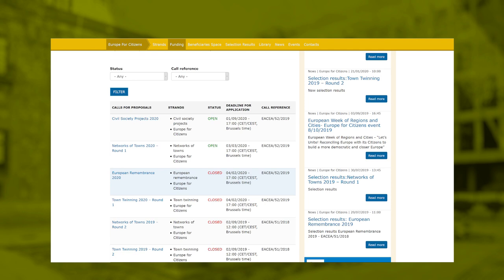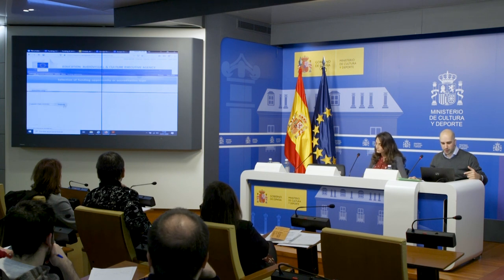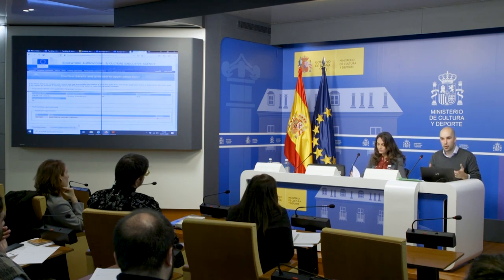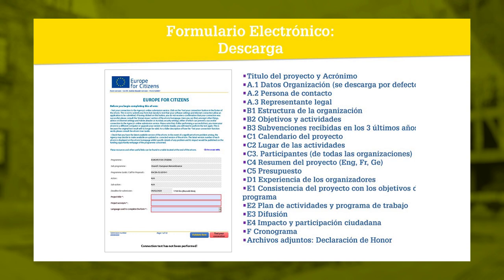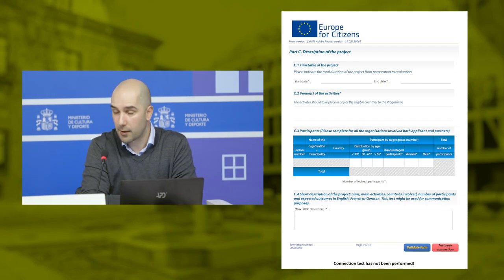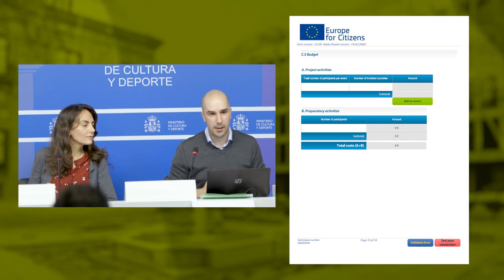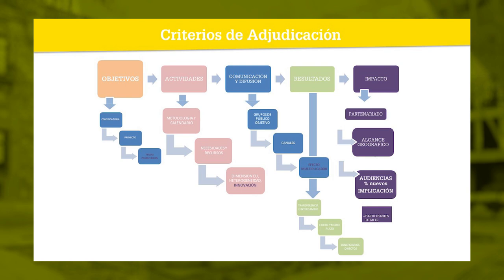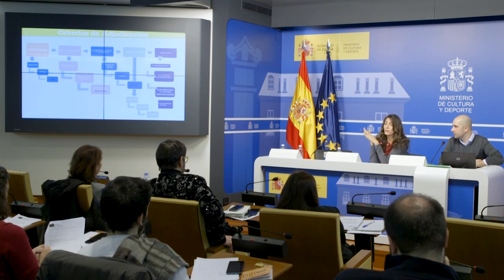Taller de capacitación 'De la idea al formulario'.Formulario electrónico, presentación de propuestas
Taller de capacitación 'De la idea al formulario' organizado por el Punto Europeo de Ciudadanía, el 23 de enero de 2020, en la Sala de Prensa del Ministerio de Cultura y Deporte.
En esta tercera parte, el equipo técnico del Punto Europeo de Ciudadanía, realiza una aproximación al formulario electrónico y al proceso de presentación de propuestas al programa Europa con los Ciudadanos.